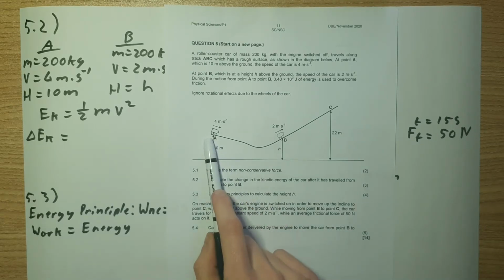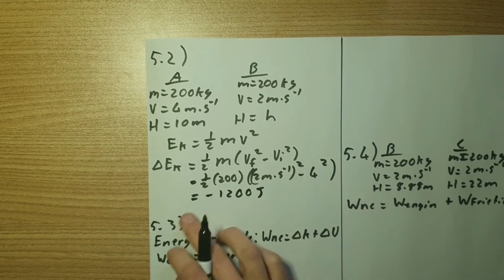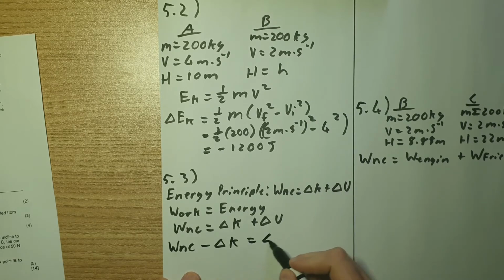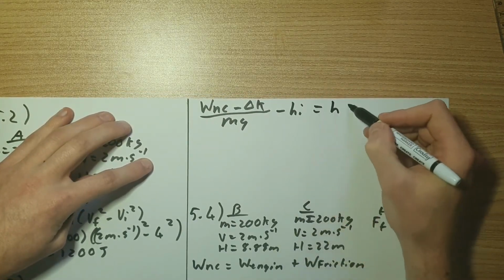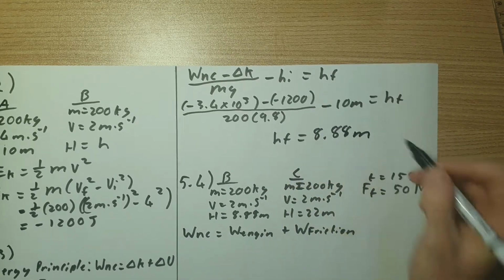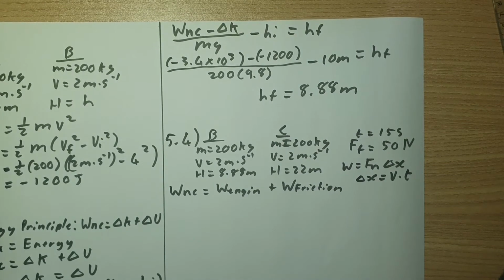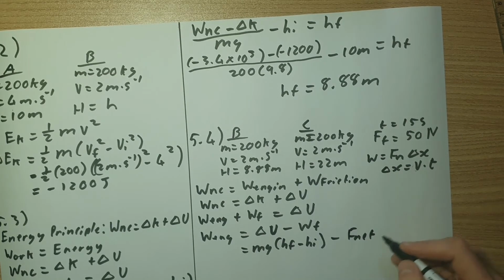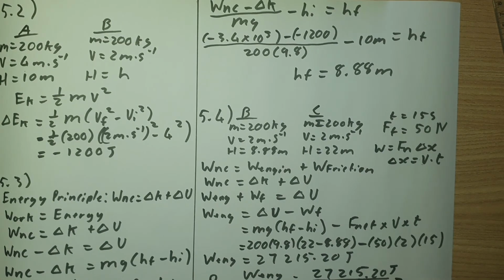Matric/Grade 12 Physics Past Paper Question 5 None-Conservative Forces, Work Energy and Power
In this video I cover Question 5 of the physics 2020 past paper. The question looks at none-conservative forces and how they affect the energy of the system. The definition of N.C.F is asked. You are required to find the missing Hight at a point of the system.  And to find the work done by the engine of the roller coaster and the power output of the engine.